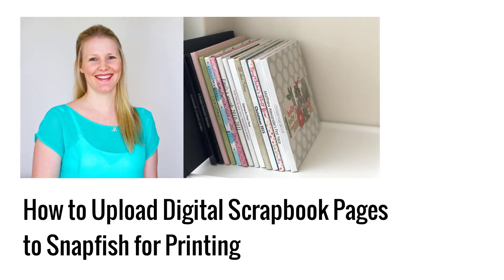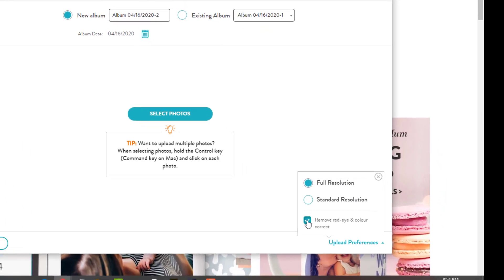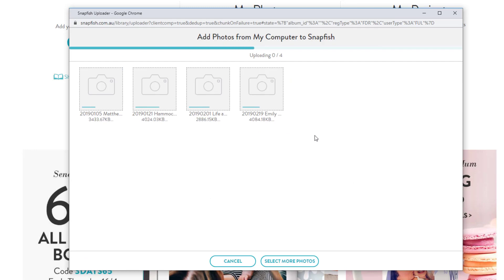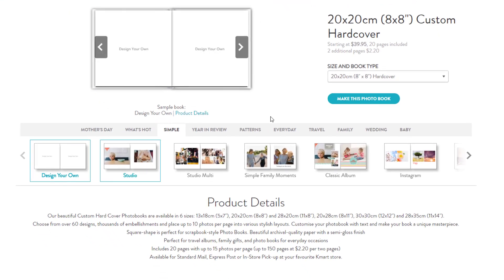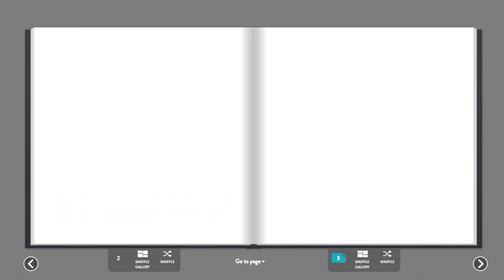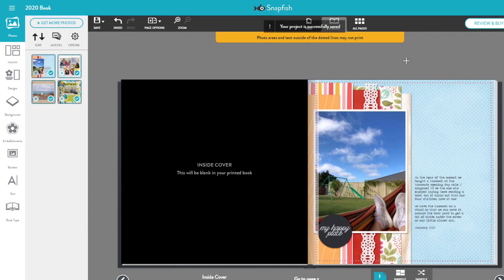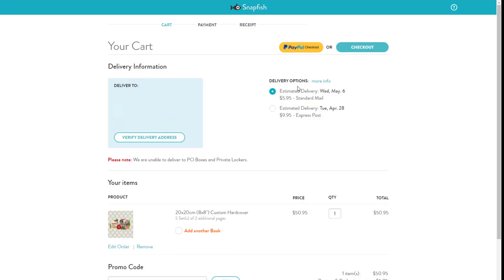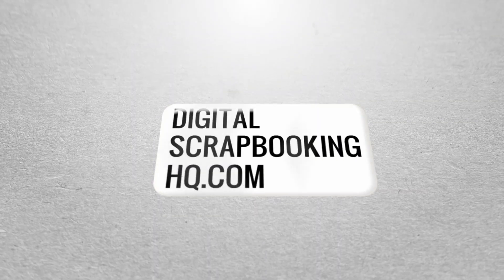How to Print Digital Scrapbooks at Snapfish (2020)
How to Print Photobooks with Snapfish
If you've ever wanted to print your scrapbook pages, but it's seemed a bit daunting, I'm here to help!

I've recorded all new tutorials for you demonstrating the process for my four favorite printing services. This week we are featuring Snapfish.

So you've got all your pages finished, proofread and saved as a high-quality image. What's next?
First, you need to upload your images.

Log in to Snapfish
Then click Add Photos below the main sales banner. Click on the My Computer option.

You'll then be taken to log in or sign up for a new account.
Then simply click the Upload Photos button.

Whenever you upload your pages online, make sure that you choose to upload at full resolution and no red-eye removals and color-correction if you are given that option. That way your embellishments and papers will retain their true colour.

Create Your Photobook

Click on the Simple style section then Design Your Own. Design Your Own style has blank pages for the cover spine, title page, and inside pages. So all you need to do is upload your layouts and drag them on.

To find the Design Your Own Photo Book Style you can use this link.

Click on Digi Scrap Style then click Make Your Own Book.
You'll be prompted to Get Photos. You can upload more, or select from your library at Snapfish.

Then you simply drag the photos up onto the pages of your book.

Thankfully, at Snapfish, the auto-enhancements are turned off by default. So the pages will turn out just as you would expect.

Review the layout and you are ready to order!

You can see my results with Snapfish here (skip the first video in this playlist if you already watched my uploading tutorial above).

Happy printing!

Melissa